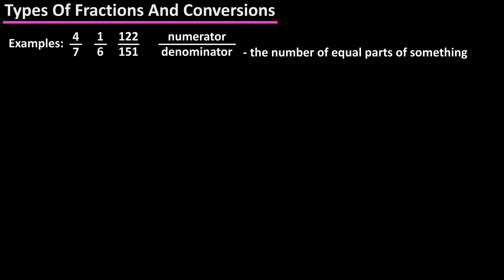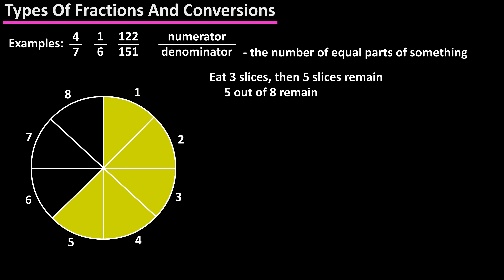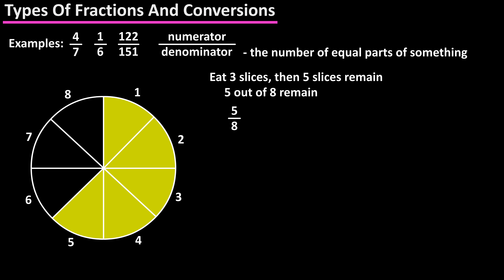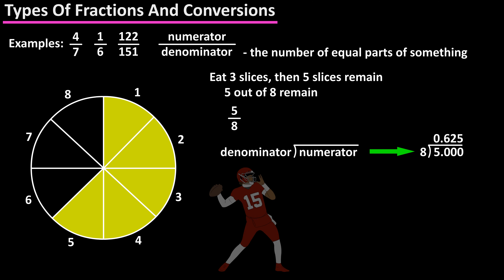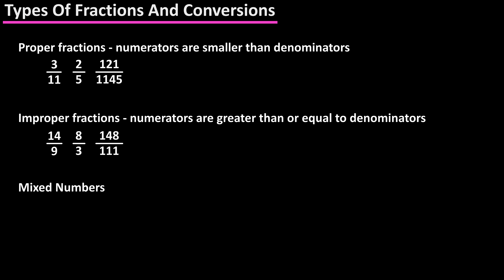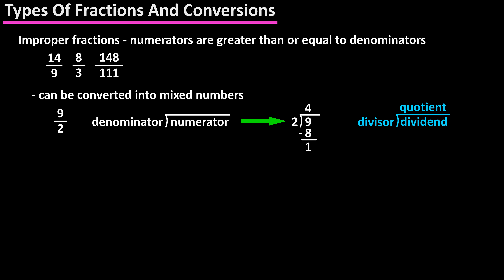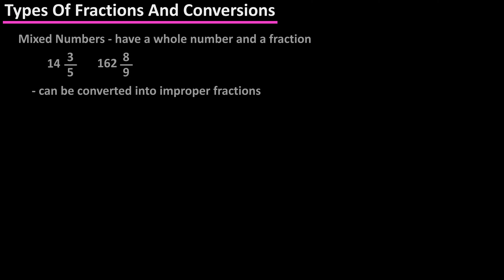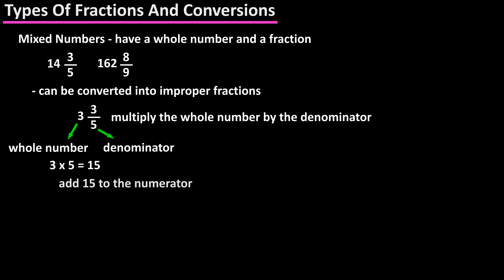Different Types Of Fractions - What Are Proper, Improper Fractions And Mixed Numbers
In this video we discuss what are the different types of fractions, proper fractions, improper fractions and mixed numbers.  We also discuss how to convert improper fractions into mixed numbers and how to convert mixed numbers into improper fractions.

Transcript/notes
Fractions, which are written with one number written over another number, and the top number is called the numerator and the bottom number is called the denominator, and fractions represent part of a whole.
The denominator represents the number of equal parts something is divided.

For instance, in this pie, there are 8 slices and if we eat 3 slices, then 5 parts out of 8 parts of the pie remain, which written as a fraction is 5 over 8.
Fractions can also be written as decimals.  In our example of 5 over 8, we just divide the numerator by the denominator, so 5 divided by 8, which equals 0.625.

And a proper fraction can also be looked at as a percentage.  For instance if a Quarterback threw at total of 30 passes and completed 18 of them, then 30 is the total number of parts, so it goes in the denominator and 18 is the number of successful parts or completions, so it goes in the numerator, and 18 divided by 30 equals 0.6.  And 0.6 times 100% equals 60%.
There are 3 main types of fractions, proper fractions, improper fractions and mixed numbers.

Proper fractions have top numbers, numerators, that are smaller than the bottom numbers or denominators, such as 3 over 11, 2 over 5 or 121 over 1145.

Improper fractions have numerators that are greater than or equal to denominators, such as 14 over 9, 8 over 3 or 148 over 111.

And mixed numbers have a whole number and a fraction, such as 14 and three fifths or 162 and eight ninths.

Improper fractions can be converted into mixed numbers.  For instance the fraction 9 over 2.  To do this we use the same method we did earlier in the video, divide the numerator by the denominator, so 9 divided by 2.  Which 2 goes into 9 4 times and we have a remainder of 1.  The quotient at the top is the whole number part of the mixed number, the original denominator of 2 remains the denominator in the mixed number, and the remainder of the division, 1 is the numerator in the mixed number.

Here are a couple of more examples of converting improper fractions to mixed numbers with the division written out.

Mixed numbers can also be converted to improper fractions.  For instance 3 and three fifths.  To do this we multiply the whole number in the mixed number by the denominator in the mixed number, so 3 times 5, which is 15.  And then we add that to the numerator in the mixed number, so 15 plus 3, which is 18, and we keep the same denominator of 5.  So, the final improper fraction is 18 over 5.

And here are a couple more examples of converting mixed numbers to improper fractions.

Timestamps
0:00 What are fractions?
0:24 How to convert fractions to decimals
0:40 How to convert fractions to percentages
1:07 What are proper fractions?
1:19 What are improper fractions?
1:30 What are mixed numbers?
1:38 How to convert improper fractions to mixed numbers
2:12 How to convert mixed numbers to improper fractions